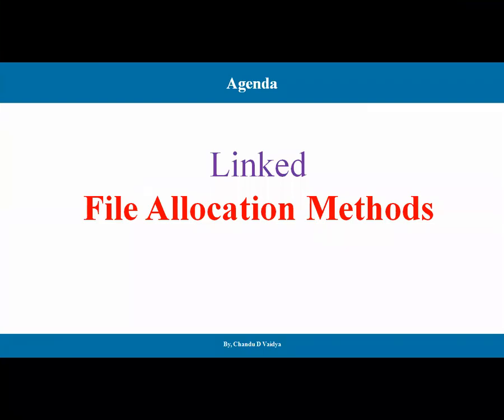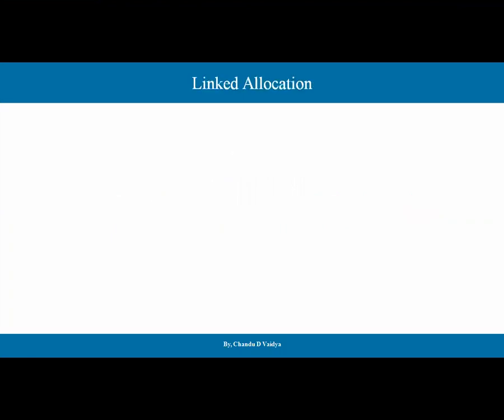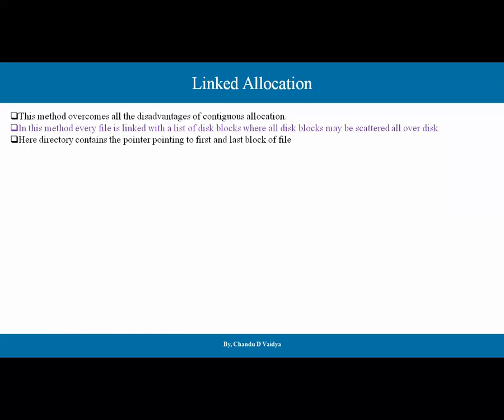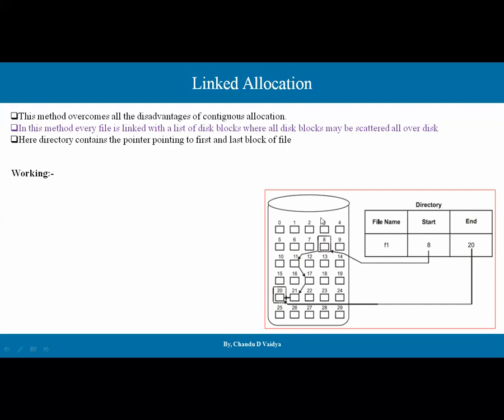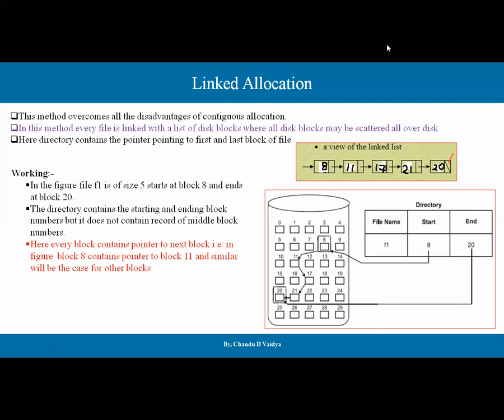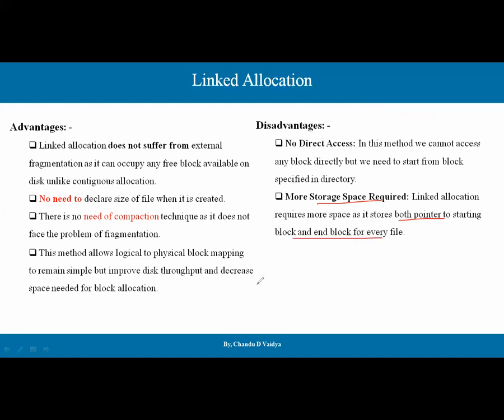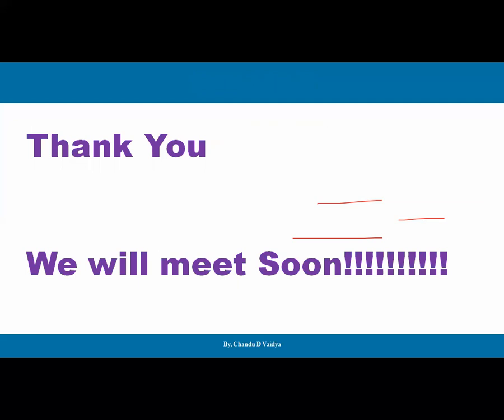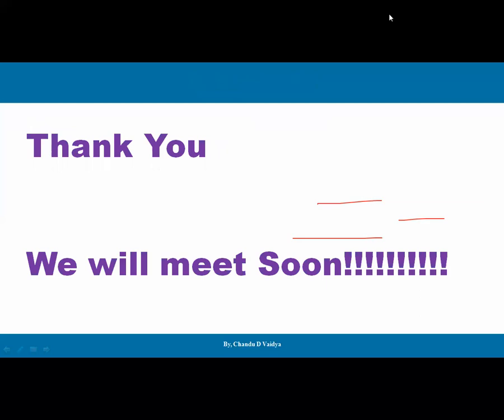Linked File Allocation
How Linked file Allocation work | Advantages | Disadvantages